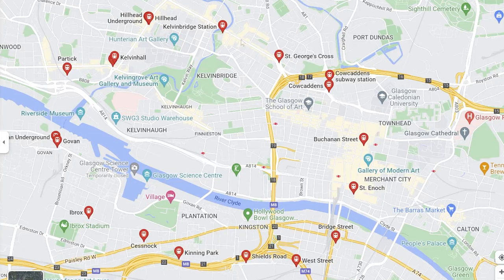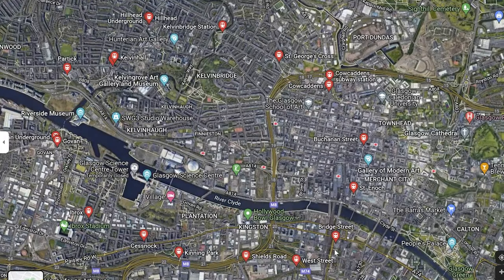Did I just invent a new photo challenge?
In this video I attempt the Glasgow subcrawl - but with a difference.  Instead of a pub-crawl centred trip around the Glasgow subway system, I'm using the system for street photography.  Will it catch on? Have I just invented a new photo challenge?